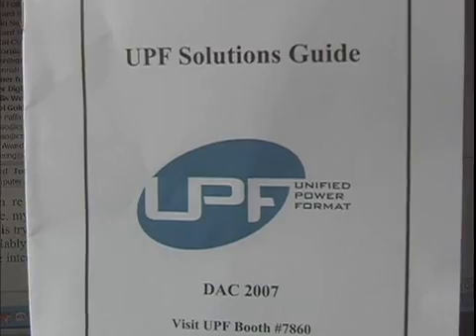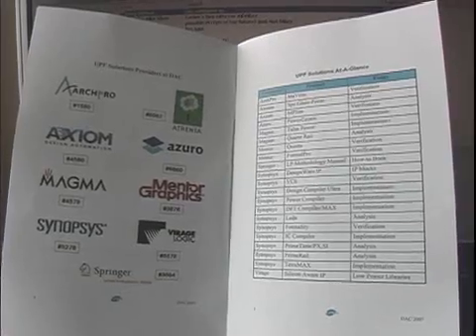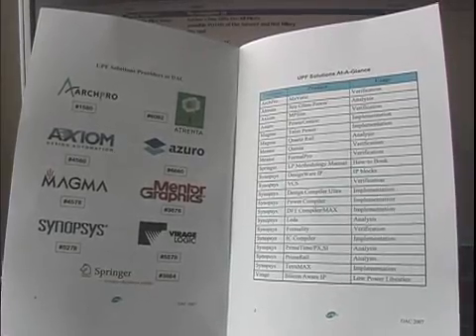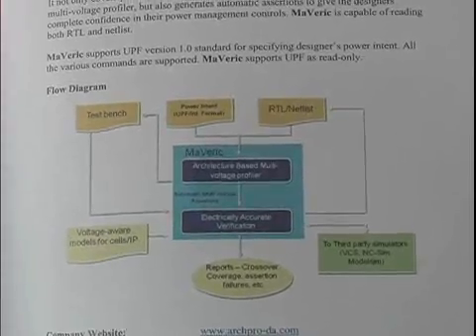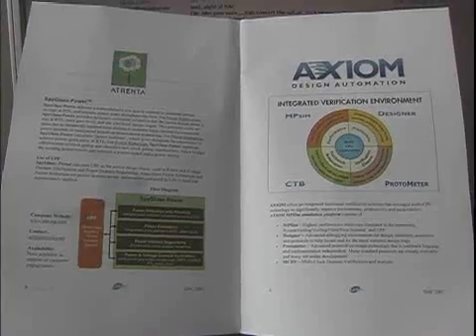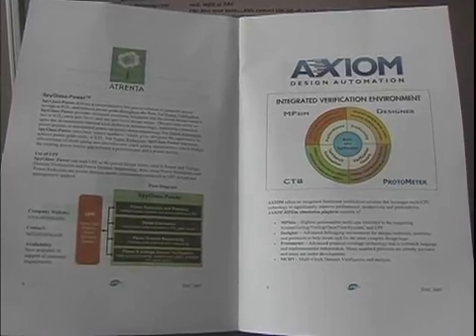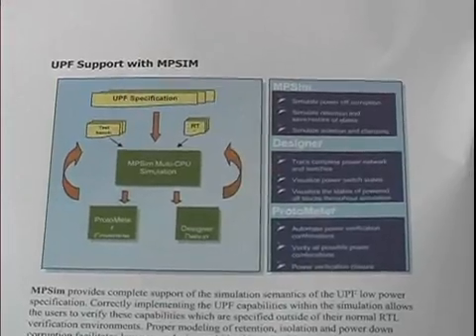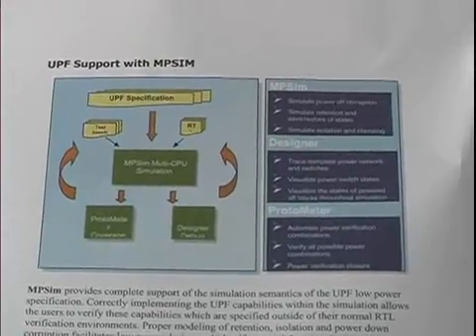Unified Power Format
Richard Goering of EE Times talks with representatives of the UPF (Unified Power Format) Group at this year's DAC in San Diego, CA.